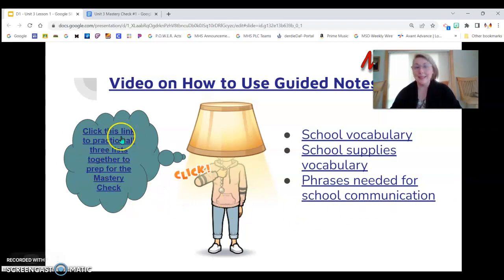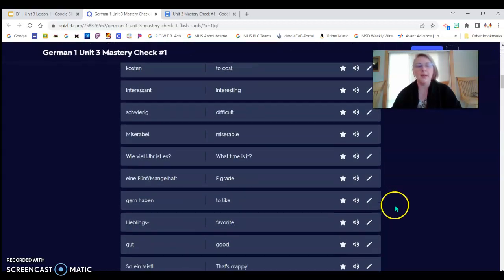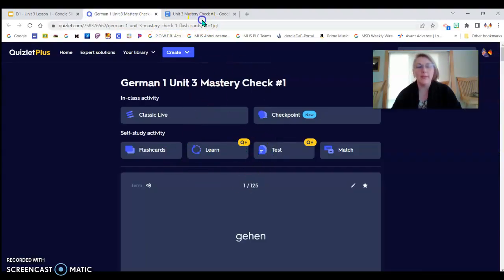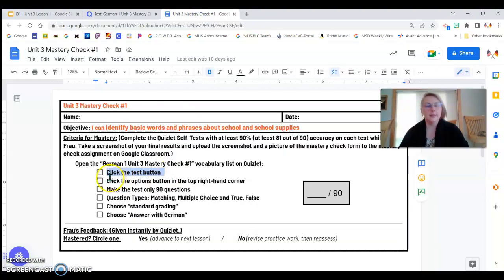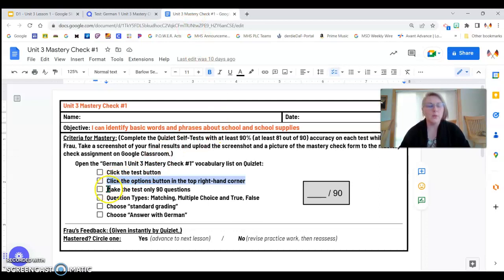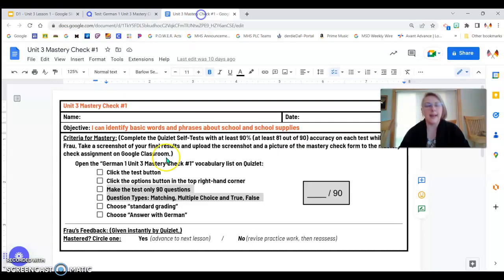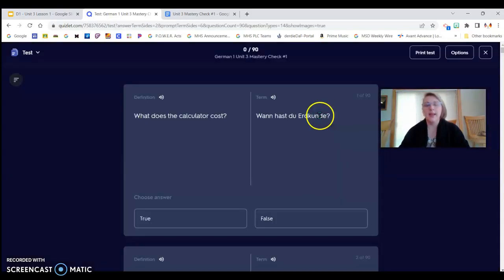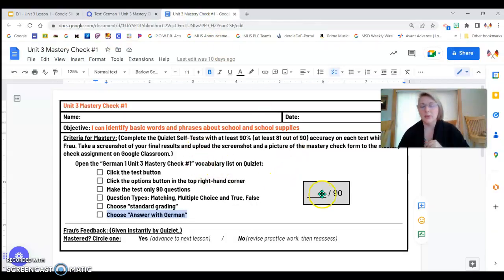G1 U3 L1 Mastery Check